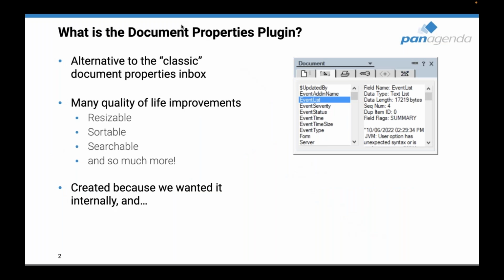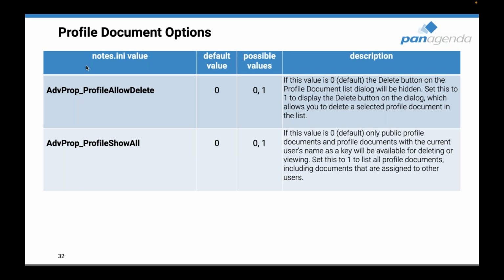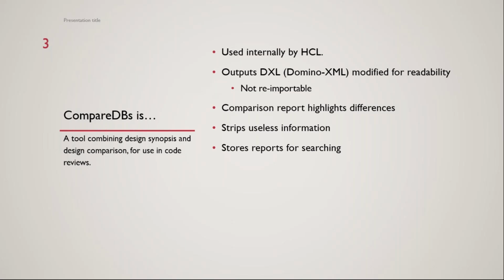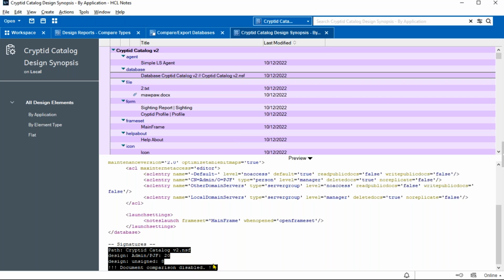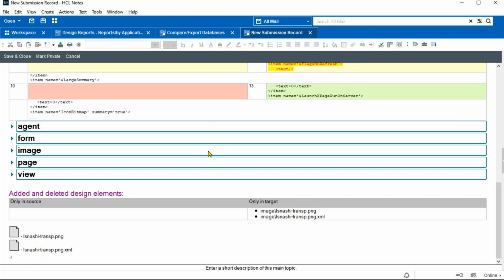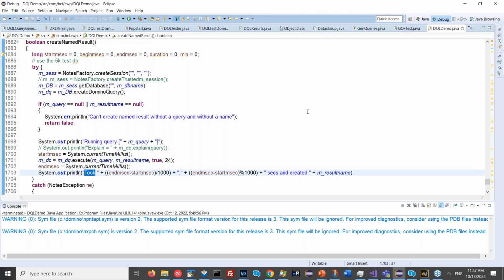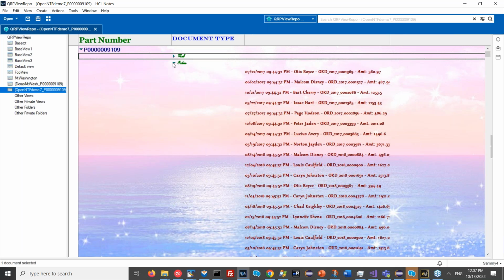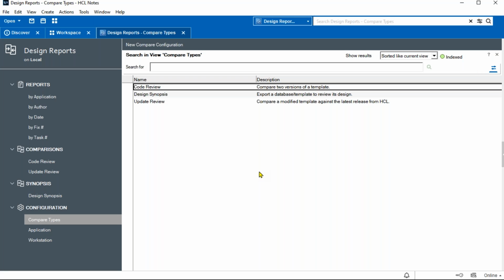October OpenNTF Webinar - DQL, Compare DBs Report tool and Document Properties Plugin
Our October webinar will focus on updates to DQL (Domino Query Language) and two very useful tools for developers and admins.

The Document Properties plugin that shipped with Notes 12.0.1 gave us something we all wanted for a long time: a document properties dialog that was resizeable, sortable, and searchable. But there's so much more! Julian Robichaux from panagenda created this plugin, and he will give you a whirlwind tour of the various features, functions, and install options (even on older Notes clients) -- you can even ask for new features!

The CompareDBs Reports tool, released with the 12.0.1 Domino server, has been used internally at HCL to conduct code reviews and record version differences of Domino applications. It contains tooling to produce succinct reports of differences, generate complete database synopsis, and assist in confirming translations by highlighting strings in all code. This presentation by Andre Guirard is a brief review and demo of the application’s features.

With 12.01, core Domino gained the ability to create views from data in different databases, support of Formula Language within DQL and means to store and retrieve document sets at sub-millisecond speed.  John Curtis from HCL will demo these features, and discuss upcoming features in 12.02 and 12.03 to show the progressive set of functionality that's been delivered and presently in development to help developers supply increasing value to their customers.